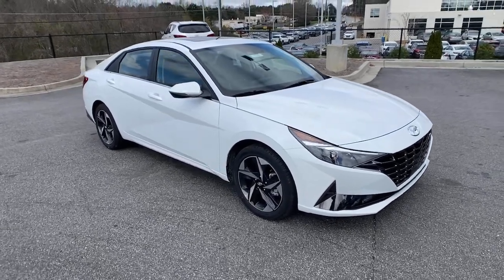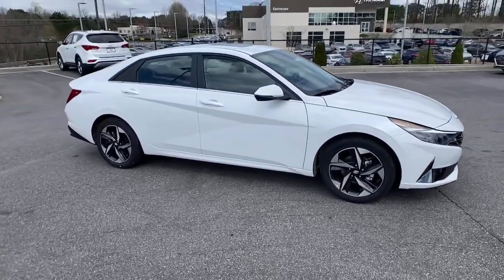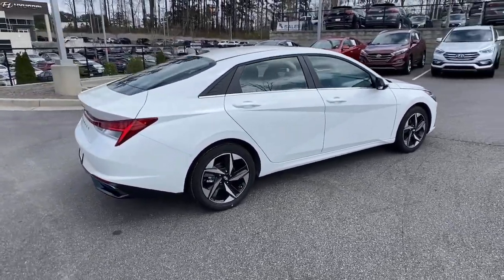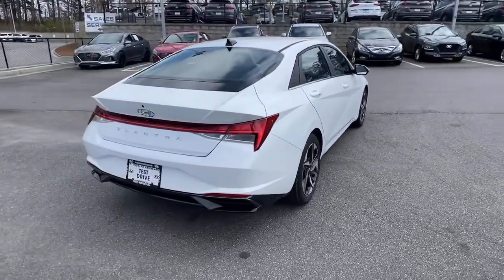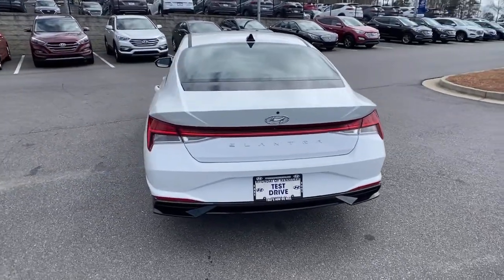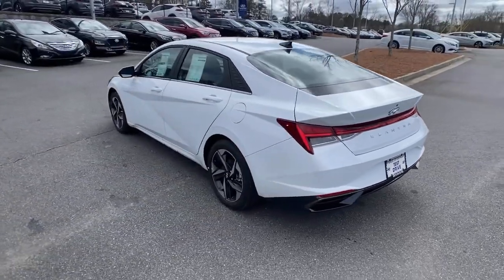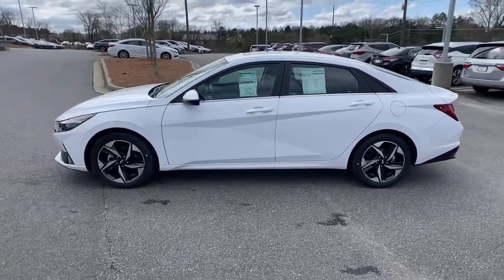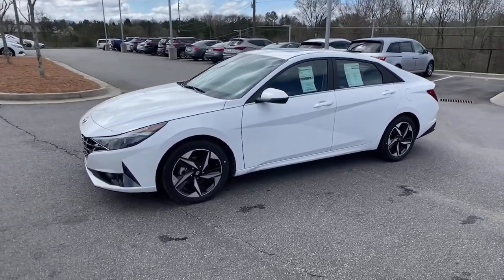2021 Hyundai Elantra Kennesaw, Marietta, Woodstock, Acworth, Roswell, GA H17274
Quartz White New 2021 Hyundai Elantra available in Kennesaw, Georgia at Hyundai of Kennesaw. Servicng the Marietta, Woodstock, Acworth, Roswell, GA area.

31/41 City/Highway MPGbrbrQuartz White 2021 Hyundai Elantra SEL FWD IVT 2.0L 4-Cylinder DOHC 16VbrbrIphone / Droid Navigation Compatible. Georgias #1 Hyundai Dealer! Real Deals Real Fast! Thats how we roll! Transparent Pricing Flexible Test Drive Streamlined Purchase 3-Day Worry-Free Exchange. Price includes: $1500 - Retail Bonus Cash. Exp. 03/31/2021